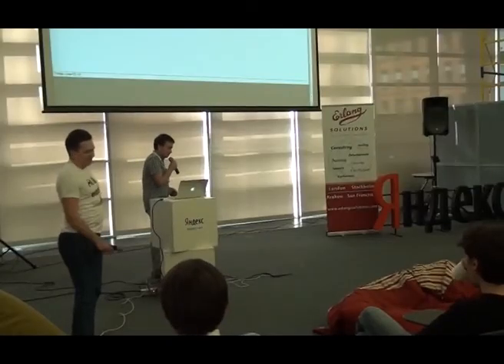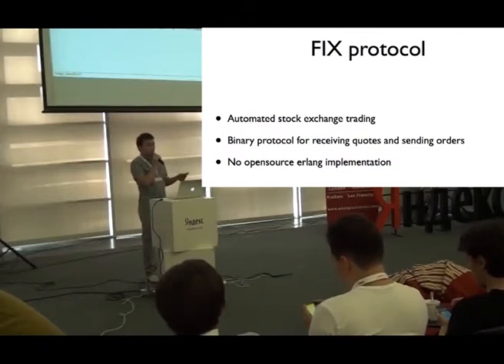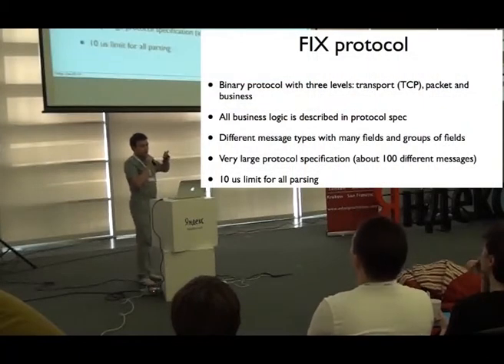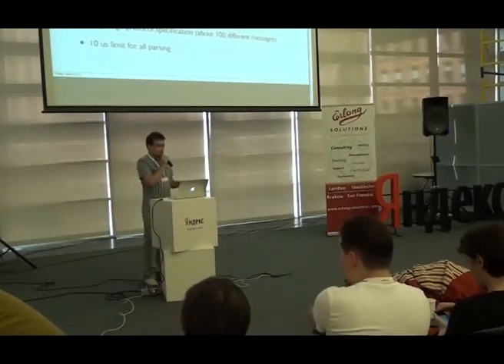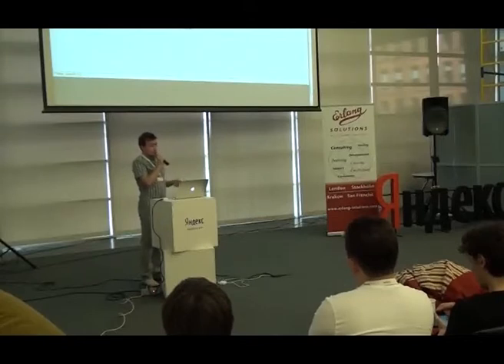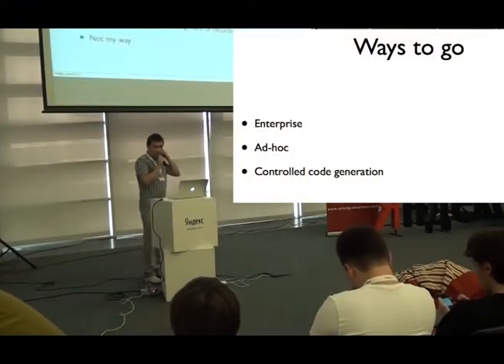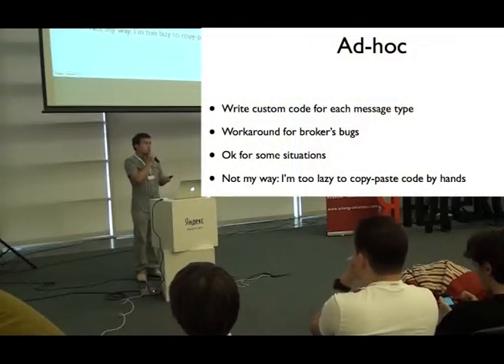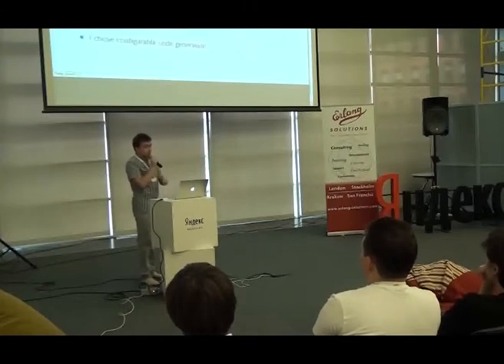Code generation to fight with complexity: Max Lapshin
Moscow Erlang Factory Lite 2012

"Stock exchanges use complicated protocol FIX. How to simplify work with it and minimize "glue" code between parser and your business logic?

In this talk Max'll tell how automatic code generation can help to simplify connection to enterprise protocols.  "